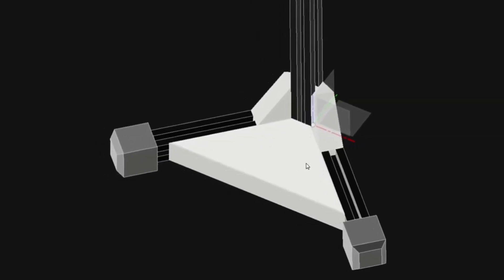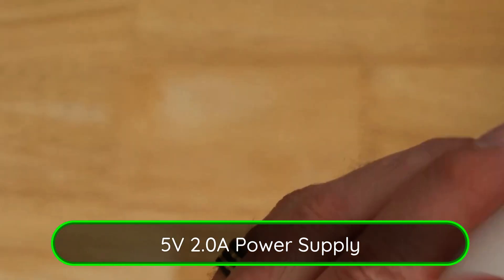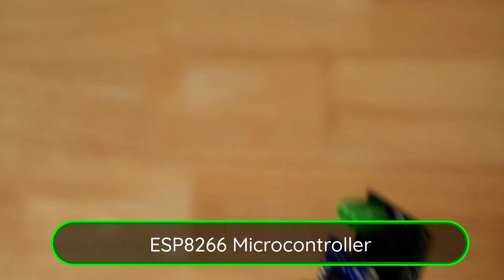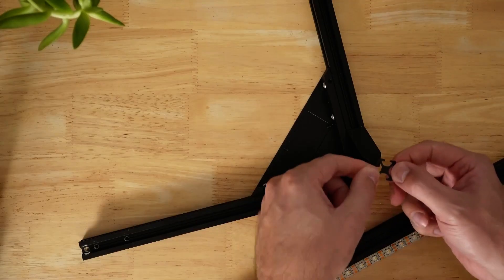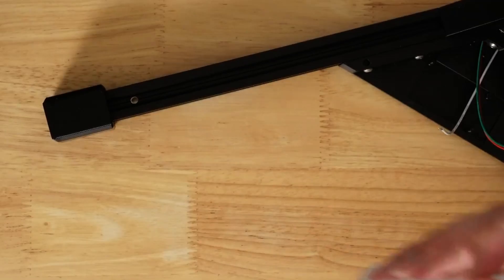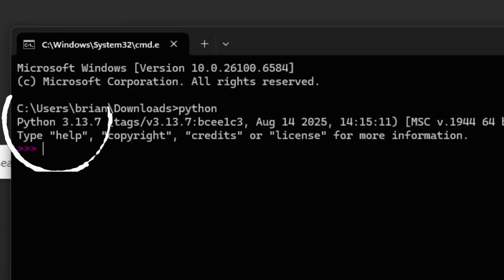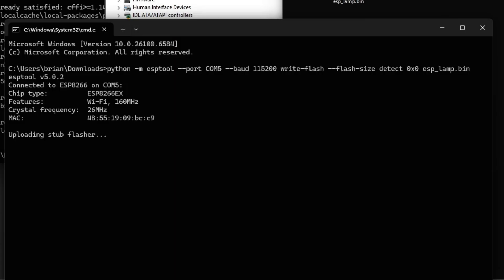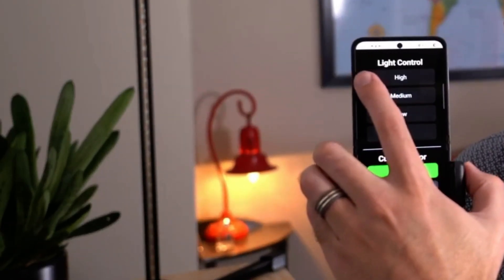Make Your Own 3D Printed Smart Lamp!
Shedding Light on DIY: Assembling a 3D Printed Smart Lamp!

Welcome to part two of our 3D printed DIY smart lamp series, where we illuminate the process of assembling your very own smart lamp! In this episode, we go through all the tools and materials needed, from aluminum extrusions to LED strips, and guide you through the step-by-step construction. Once built, we'll program the ESP microcontroller to bring your lamp to life. Perfect for beginners and seasoned tinkerers alike, this video combines electronics, 3D printing, and programming. Let’s brighten up your day with some hands-on fun!

Parts*:
2020 Aluminum Extrusion
Power Supply
3D Prints (The sites have the same models. You can pick one that you are comfortable with.)
- Maker World - 3D Printed Smart Lamp by Widget KC MakerWorld: Download Free 3D Models

Alternate Parts (If the above is sold out)*:
Circuit Board Multi-Purpose Output and Input Board (5v) | Widget KC

00:00 Introduction to the DIY Smart Lamp Series
00:24 Tools Needed for Assembly
00:50 Materials Required for the Smart Lamp
03:35 Assembling the Smart Lamp
07:07 Programming the ESP Microcontroller
09:11 Connecting and Testing the Lamp
10:32 Conclusion and Next Steps